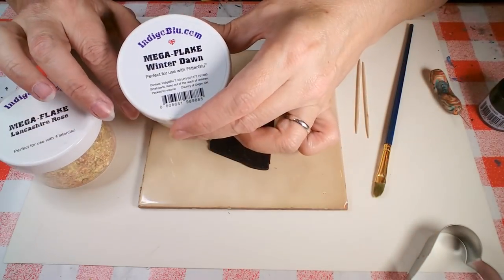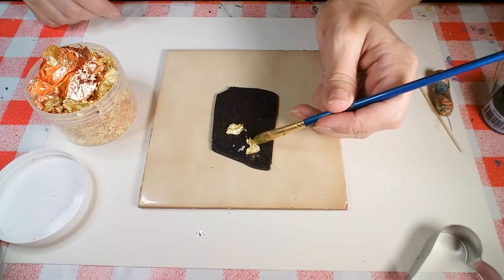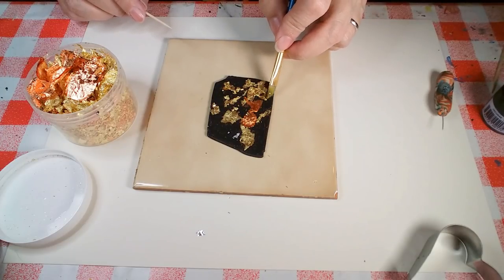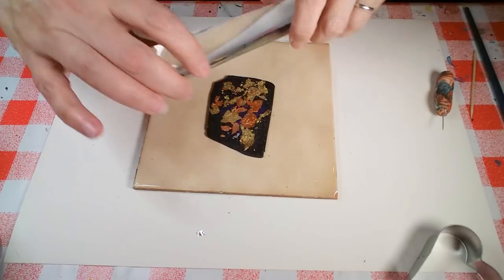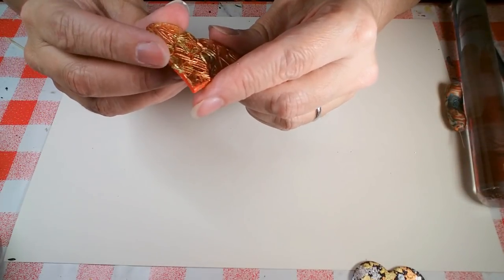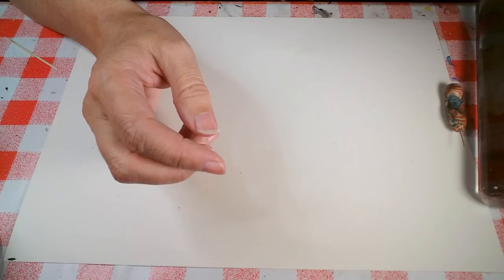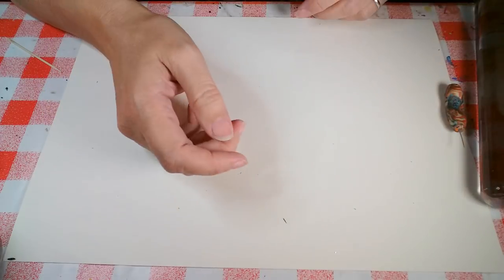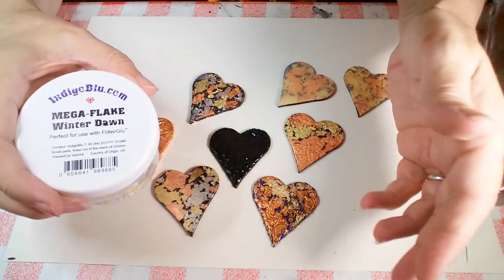Using Gilding Flakes On Polymer Clay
How to apply gilding flakes to raw polymer clay. In this tutorial I show the results of my experiments with using and sealing the flakes.